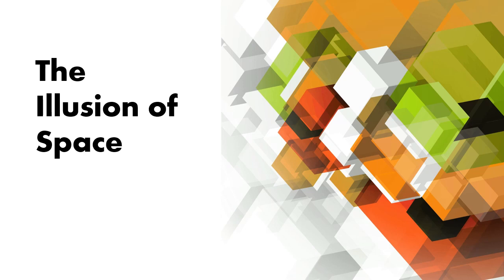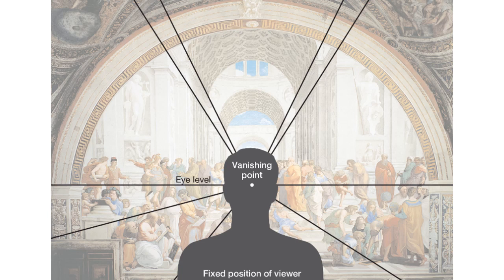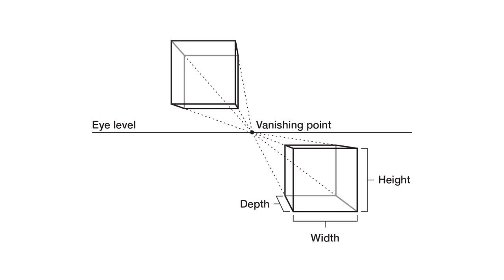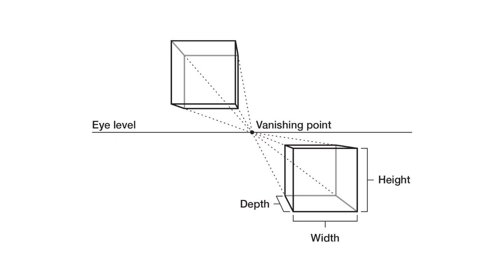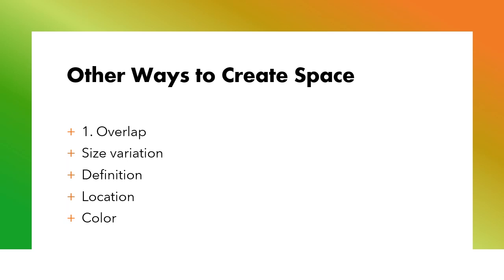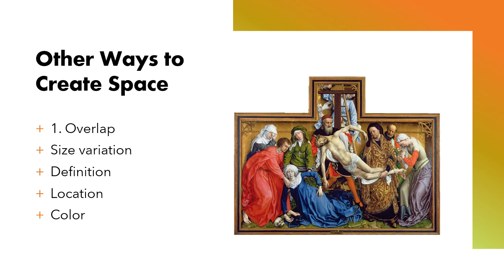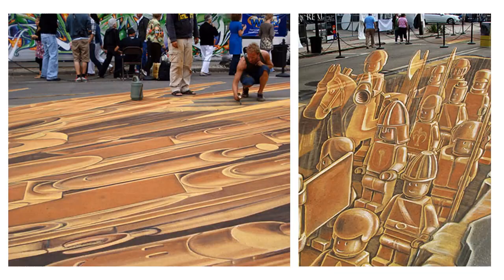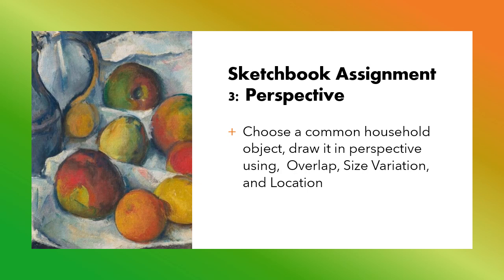Audio Lecture Illusion of Space